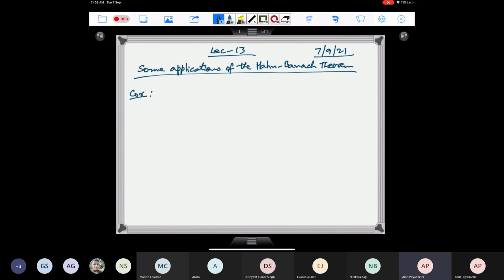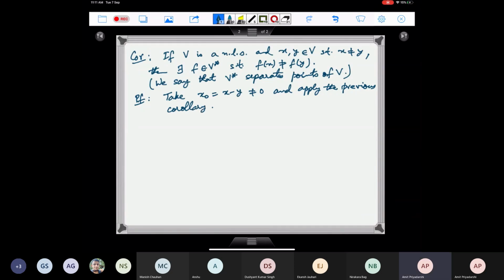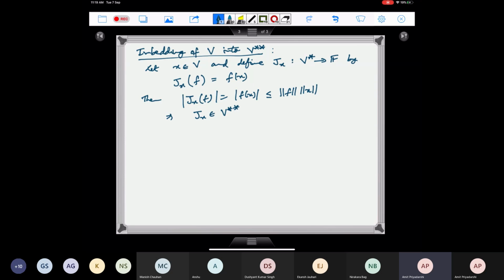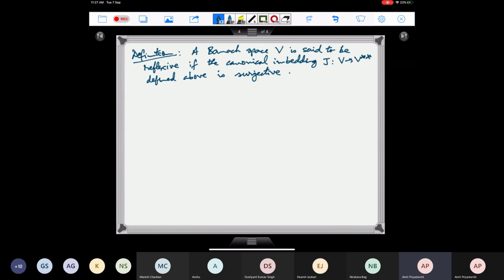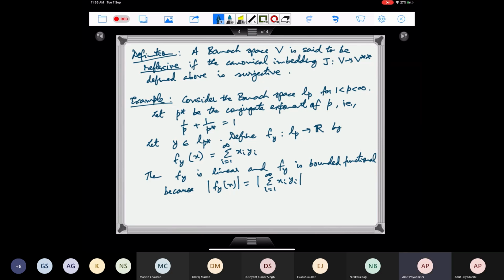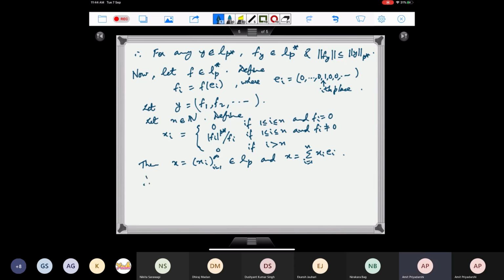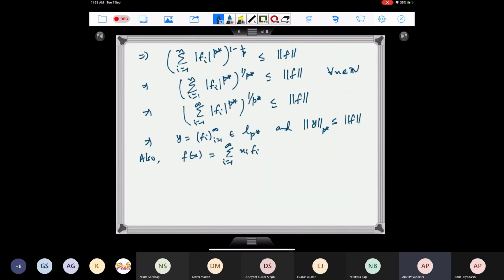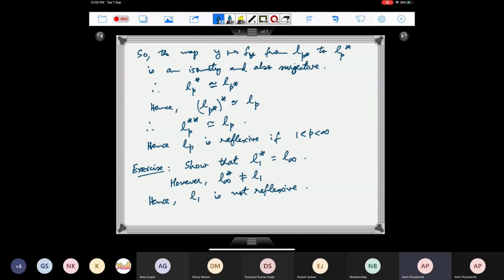Lecture 13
M.sc (Mathematics)